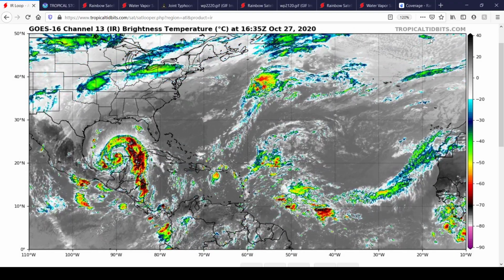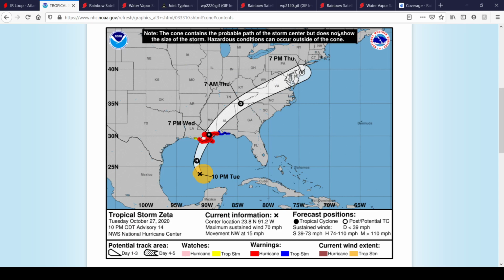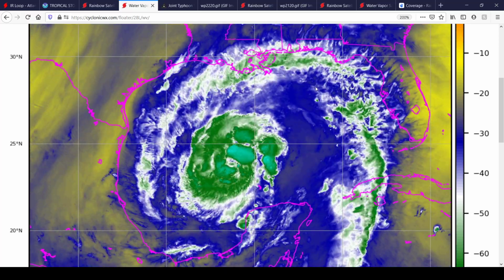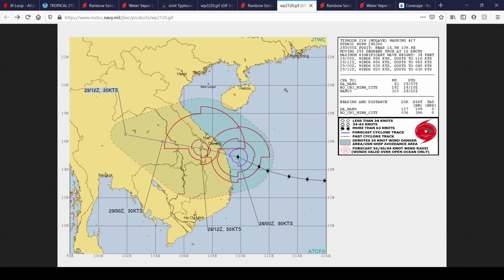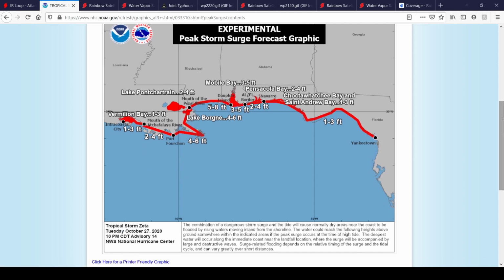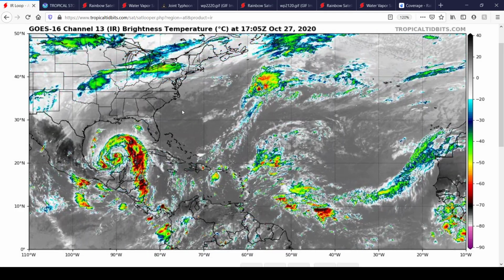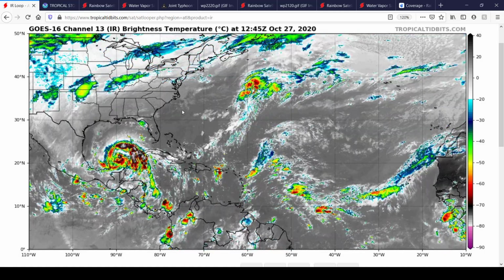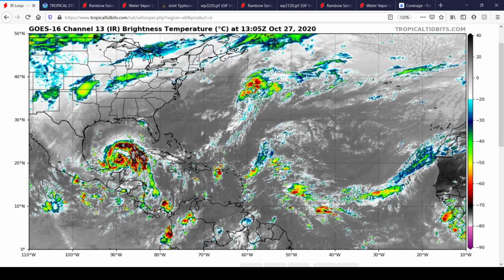Worldwide Tropical Update on Tropical Storm ZETA & More, October 27, 2020